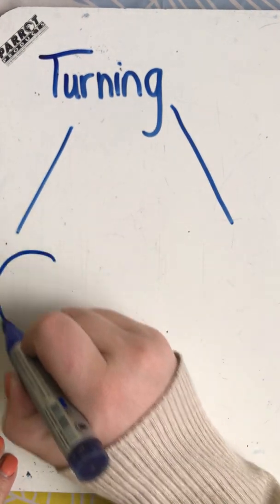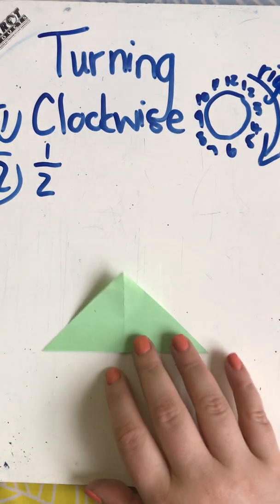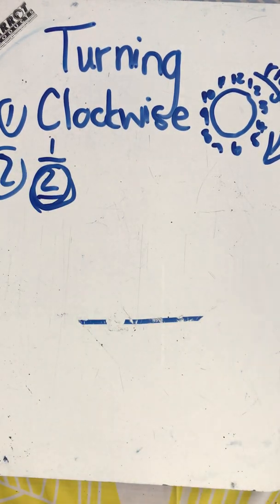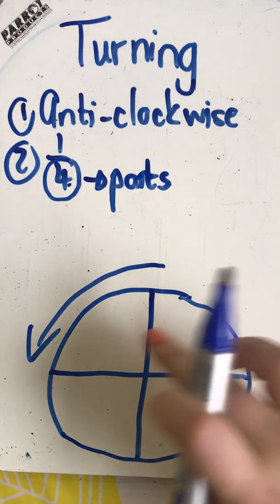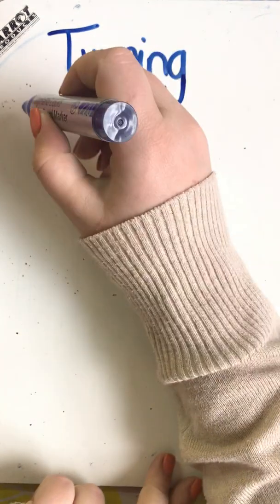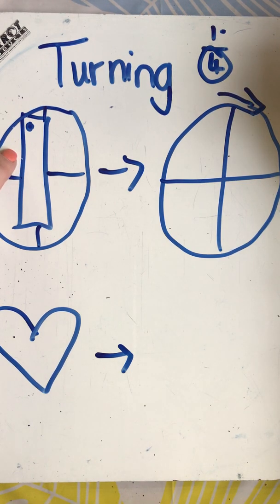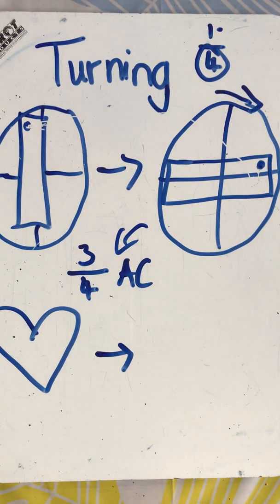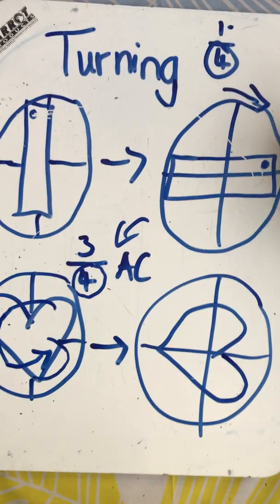14-9-2020, Monday - Maths 3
Turning Revision